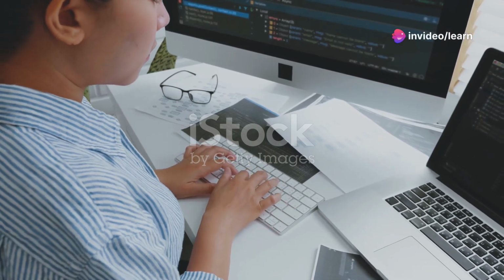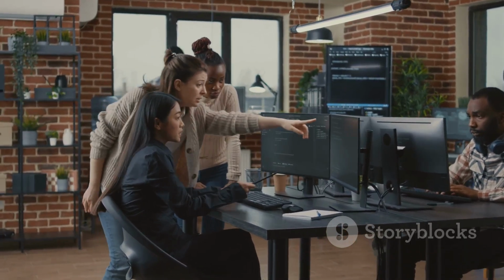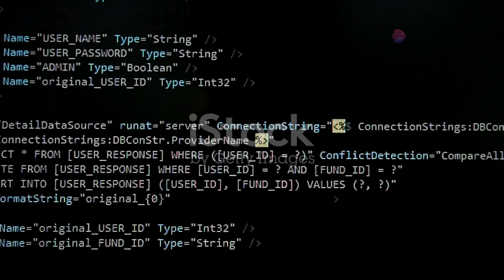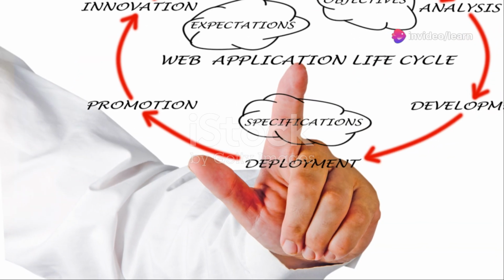Mastering ASP.NET Core MVC: Build Dynamic Websites!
ASP.NET Core MVC framework :

The ASP.NET Core MVC framework is a lightweight, open source, highly testable presentation framework optimized for use with ASP.NET Core. ASP.NET Core MVC provides a patterns-based way to build dynamic websites that enables a clean separation of concerns.